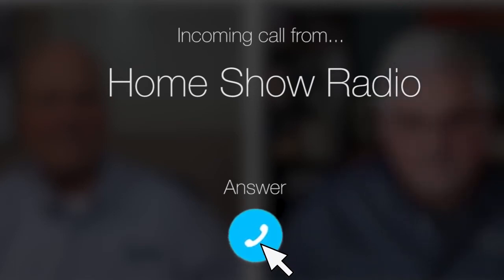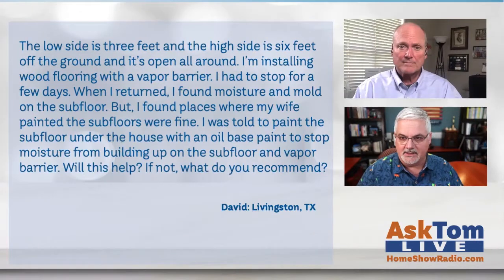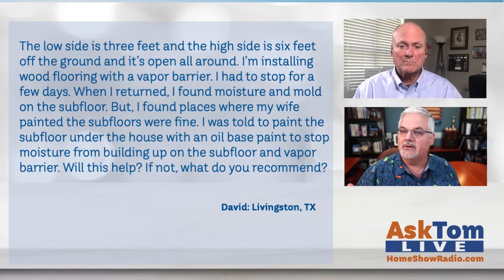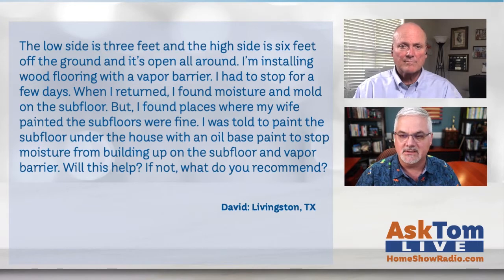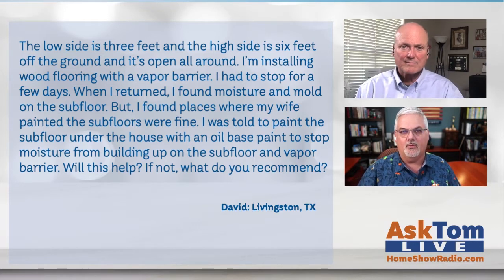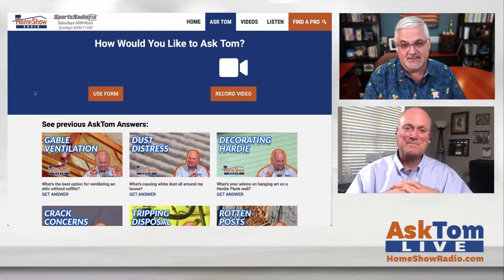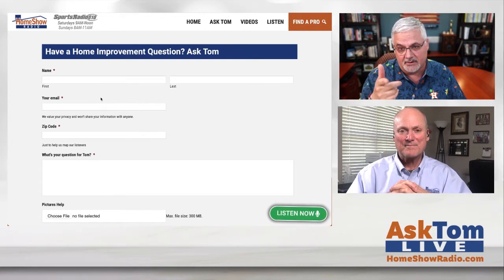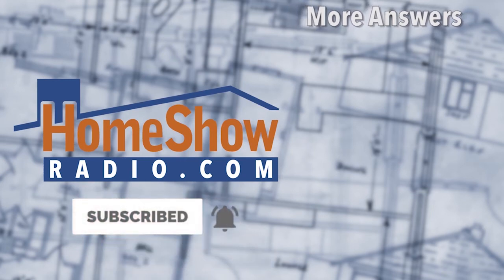Subfloor Moisture Fix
This is the best way to fix and prevent moisture buildup on your subfloor.